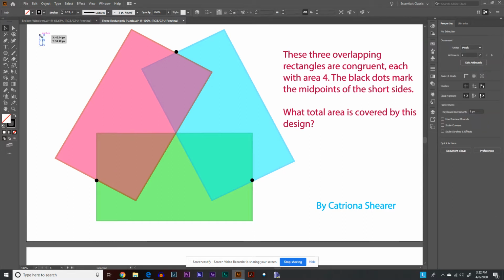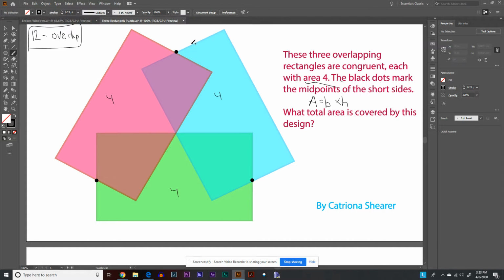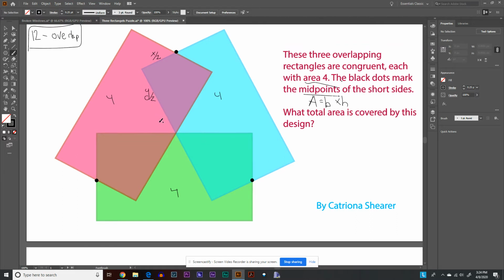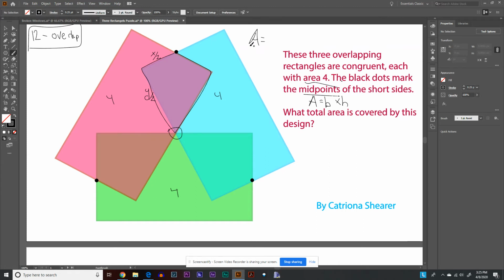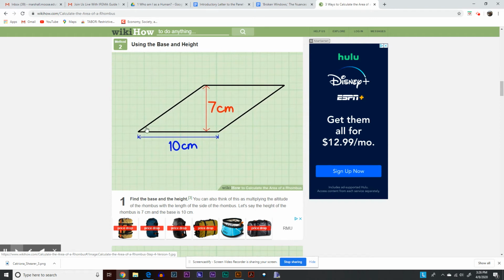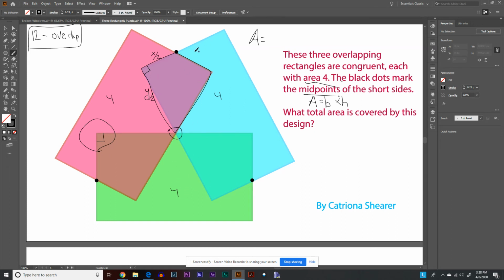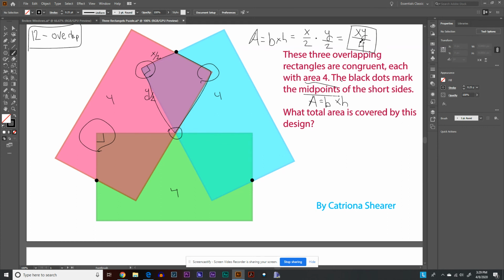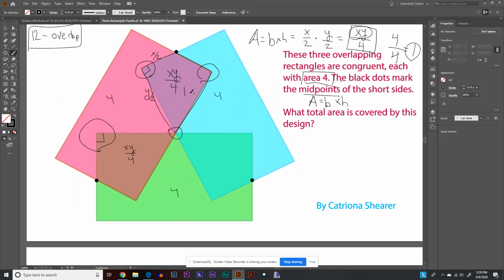The Three Rectangles Puzzle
Staff Challenge - The Three Rectangles Puzzle!